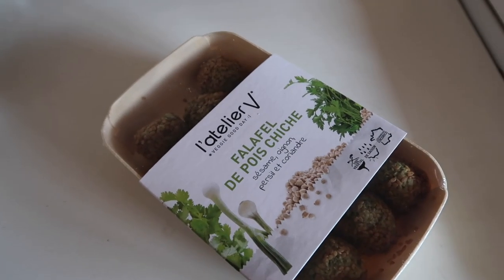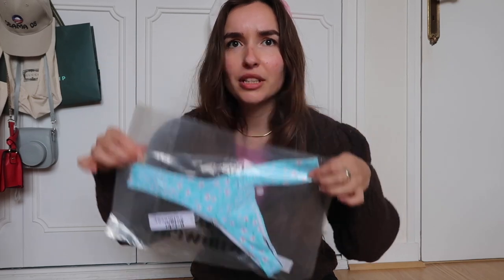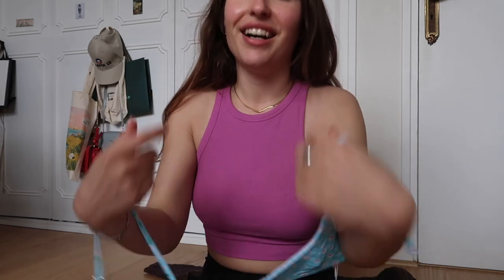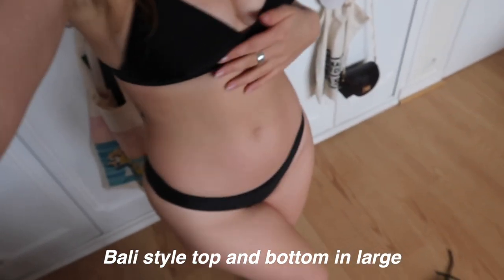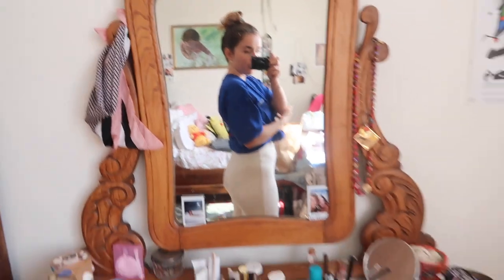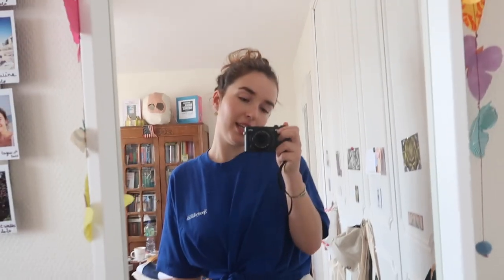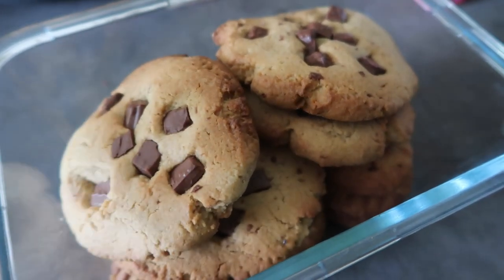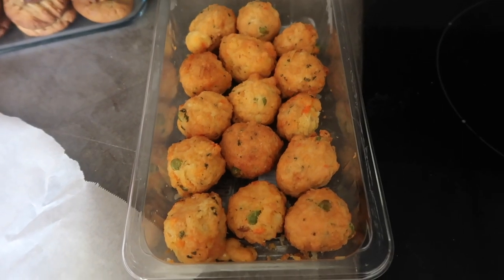weekend vlog: bright swimwear review, beach time, cooking....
Hi lovelies,

Just a lil weekend vlog and bikini haul for y'all this week. Enjoy :)

Gemma

Bright Swimwear:
Floral bikini top